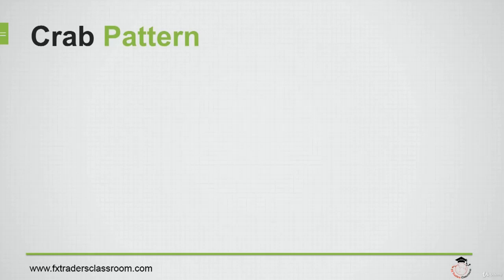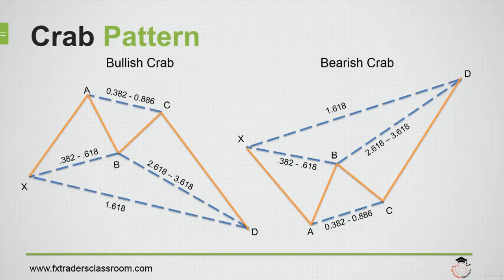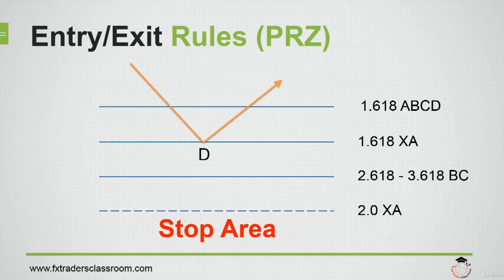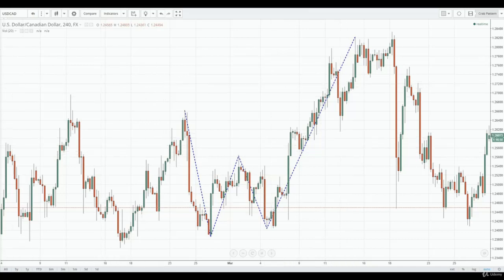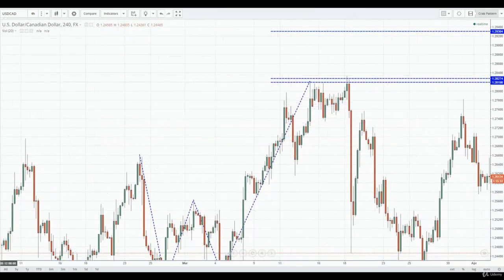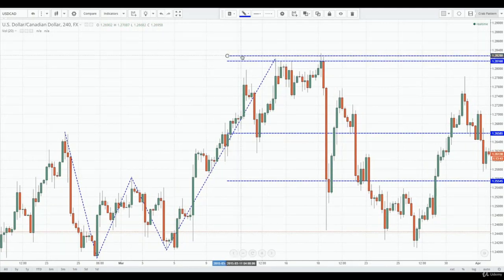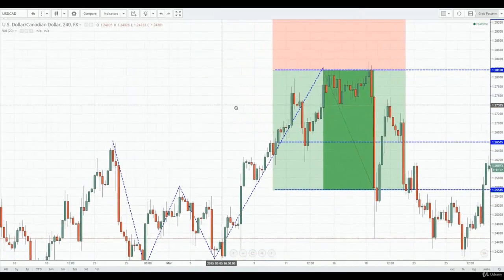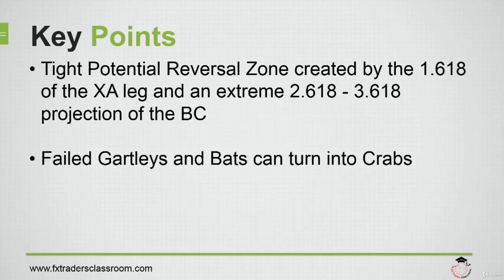Harmonic Pattern (Vol. 7 of 10) Crab Pattern